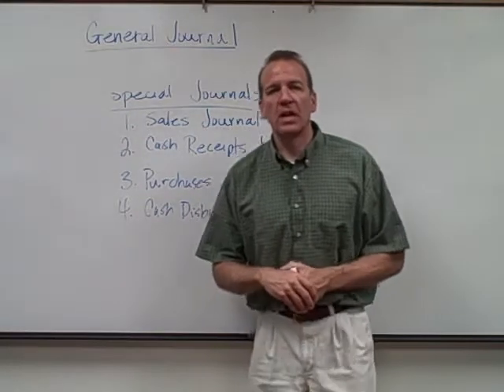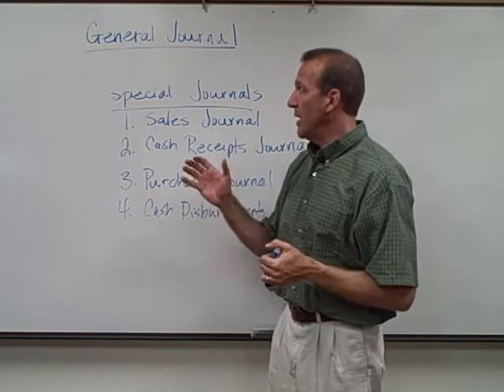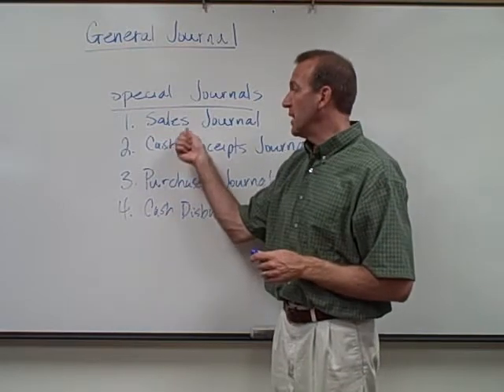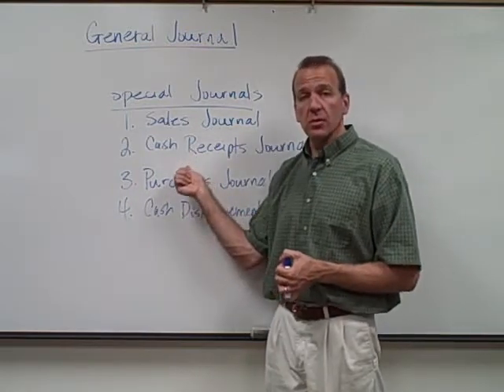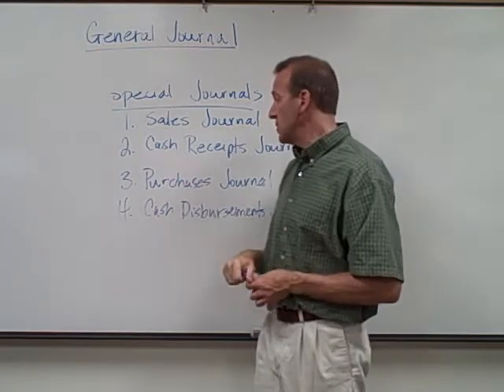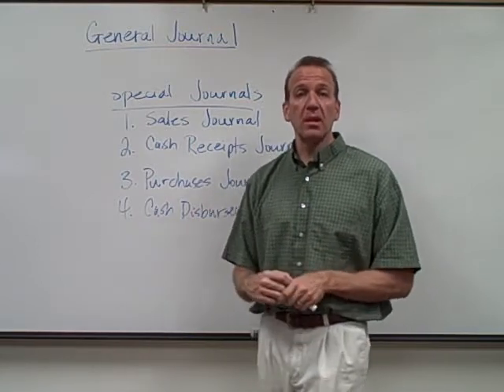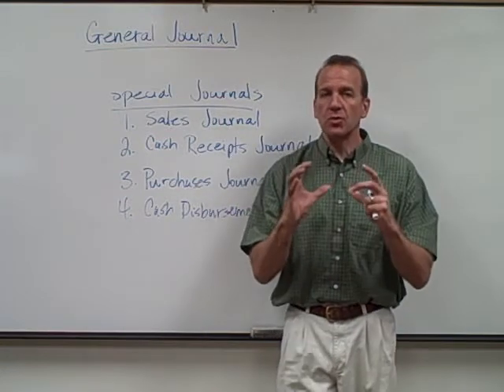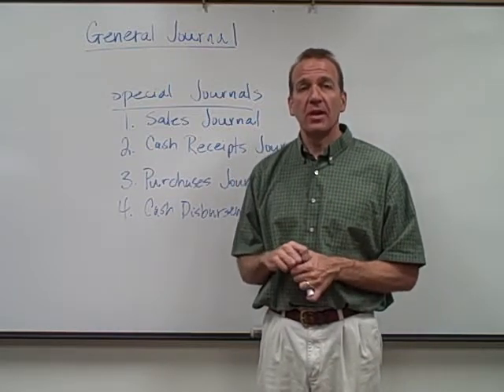Special Journals - Chapter 7 video 1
The purpose of special journals vs. general journal